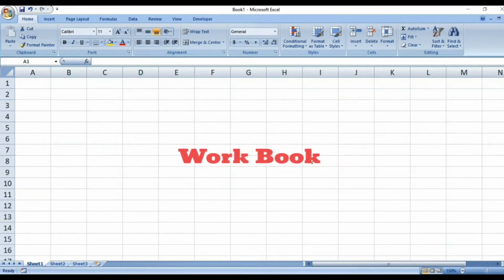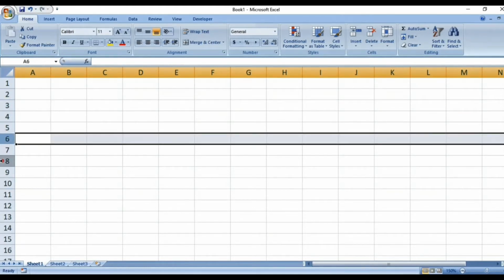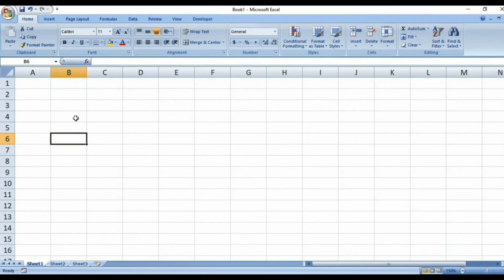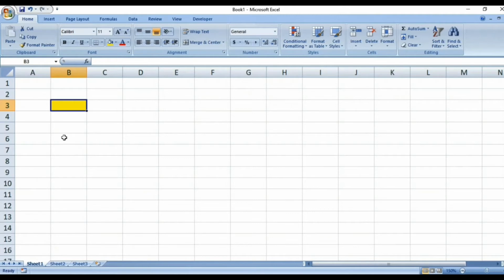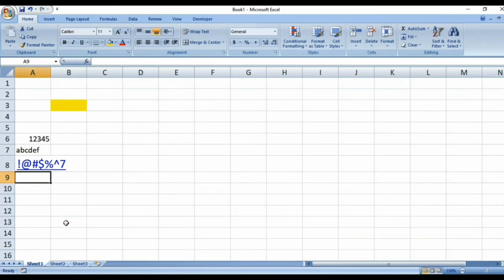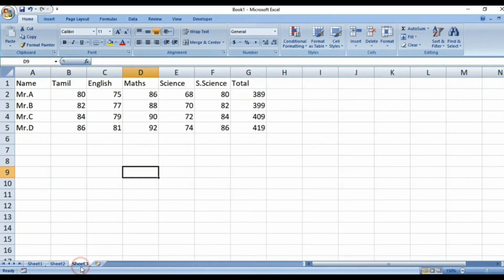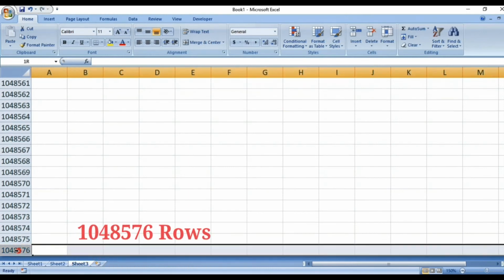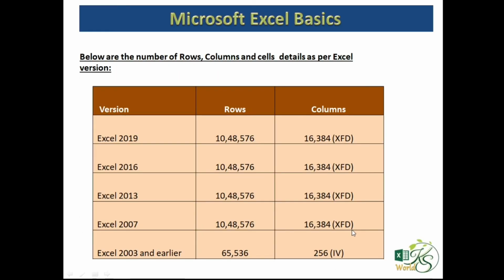MS excel Basic Episode 2.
Rows, Columns, Cells, how to keep data in excel, count of rows and columns.